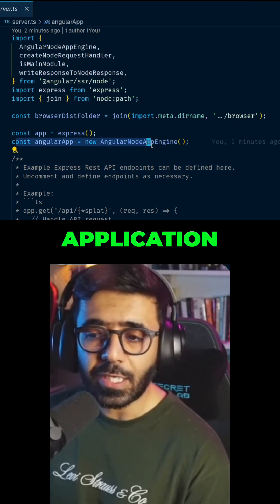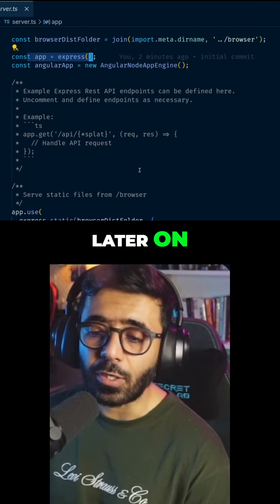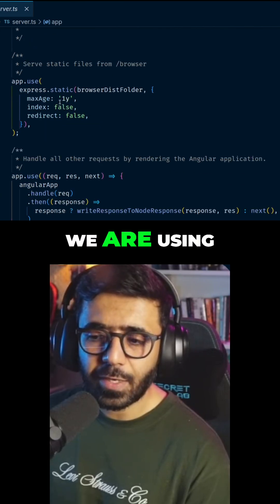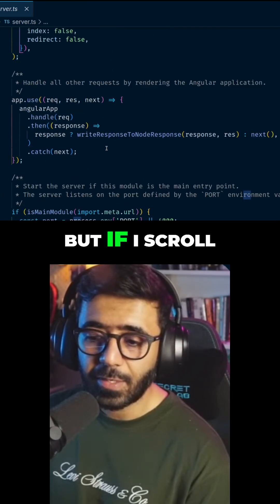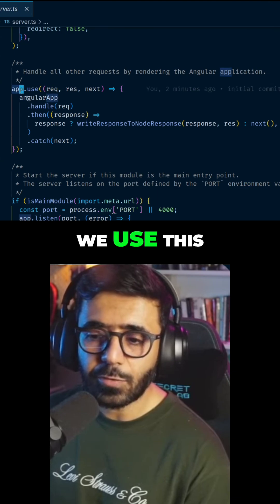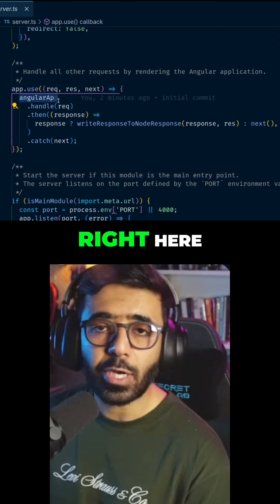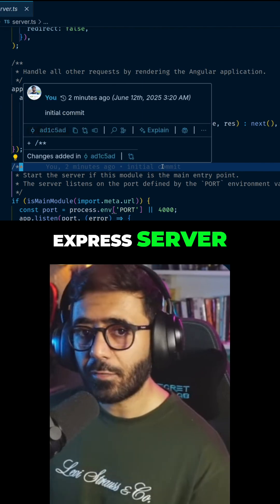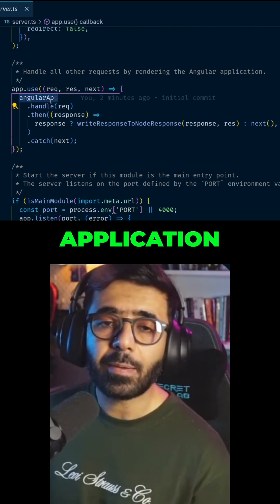Angular SSR: The *SECRET* Entry Point You NEED To Know!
Explore angular.json and server.TS.

We focus on key build options, SSR entry points, and Express integration for Angular SSR.

Discover how our Express server uses our Angular application for server-side rendering.